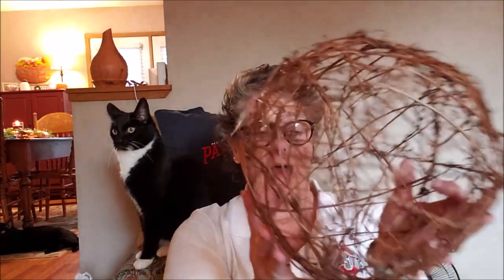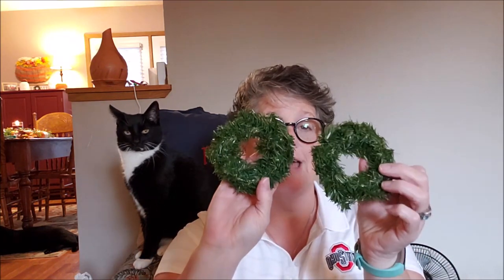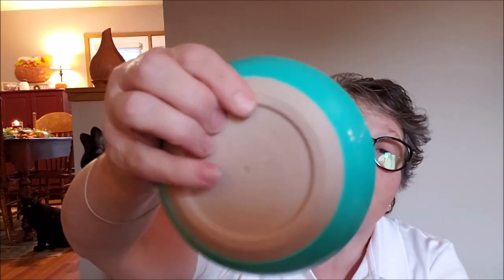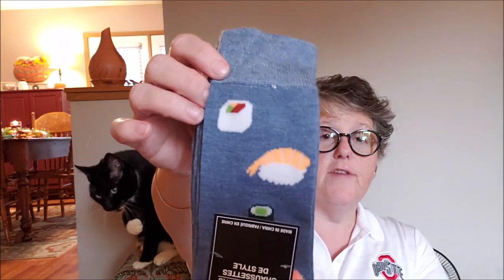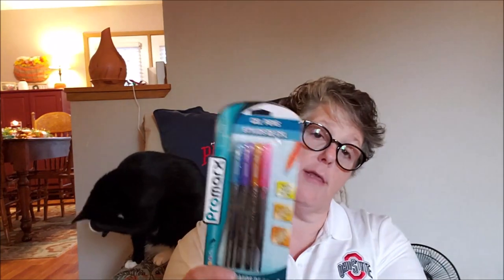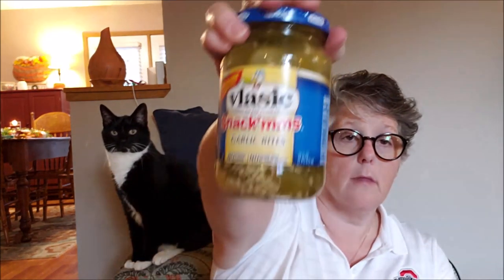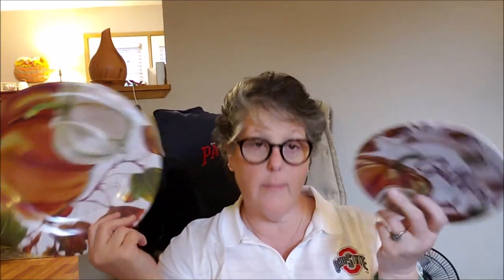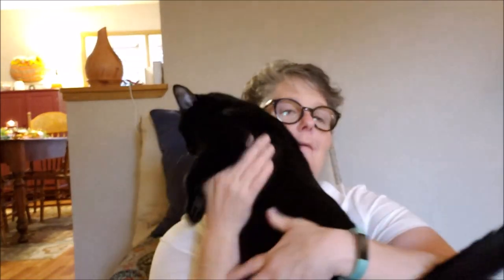Dollar Tree Haul 9 10 19